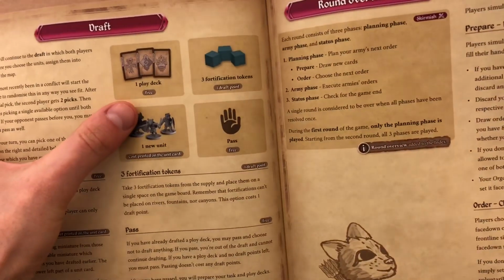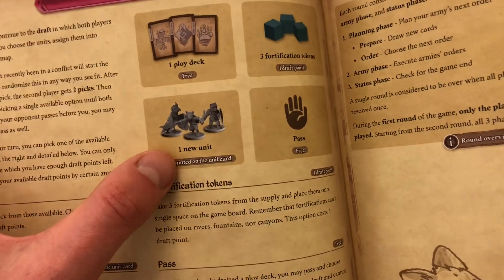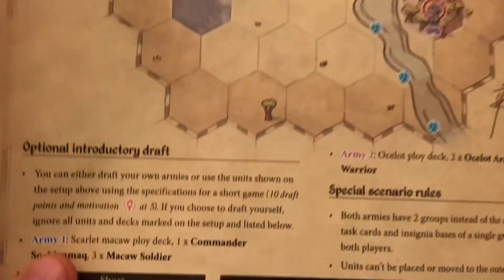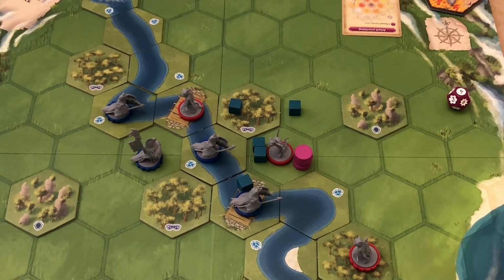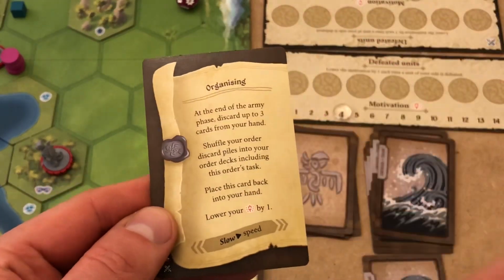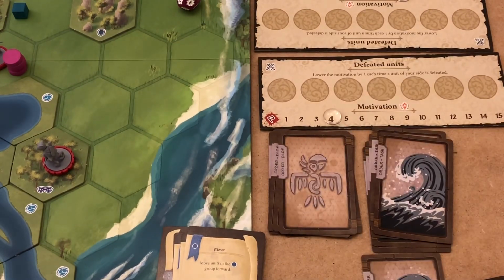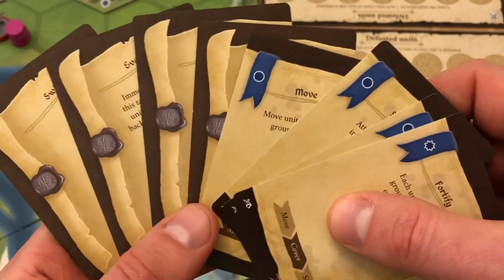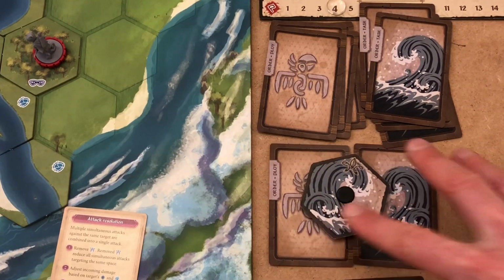🇬🇧 (252) Dawn of Peacemakers (skirmish mode) - review (ENG)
Materiał jest sponsorowany przez wydawnictwo Snowdale Design, które przekazało mi egzemplarz gry, celem jej zaprezentowania na Wojennik TV. Wydawnictwo nie miało jednak wpływu na opinie, wyrażane przeze mnie w filmie na temat tego produktu.

Review of the skrmish mode of Dawn of Peacemakers - a game published by Snowdale Design.

List:
00:33 - introduction
03:02 - the rules, the gameplay
16:20 - final thoughts, conclusion